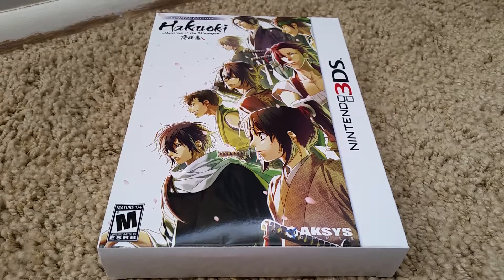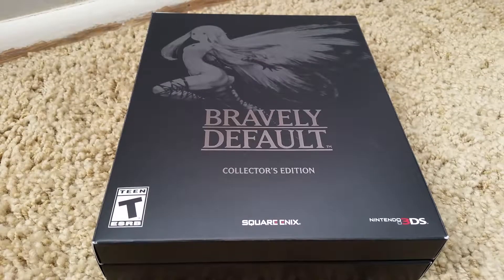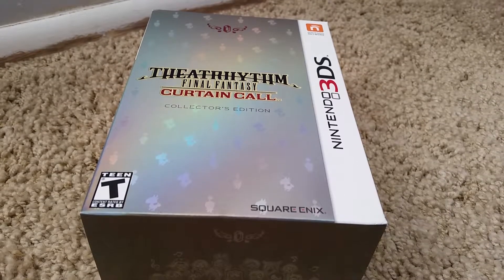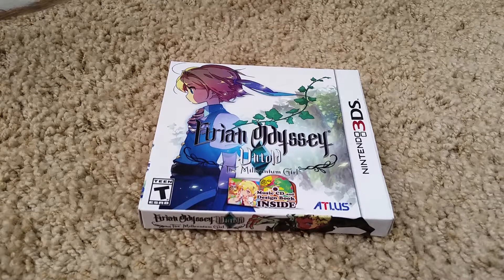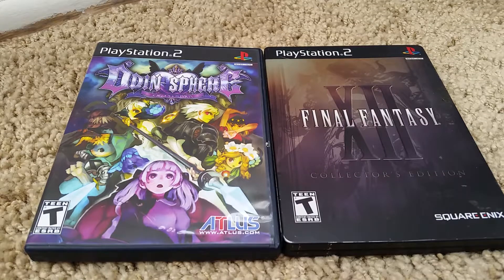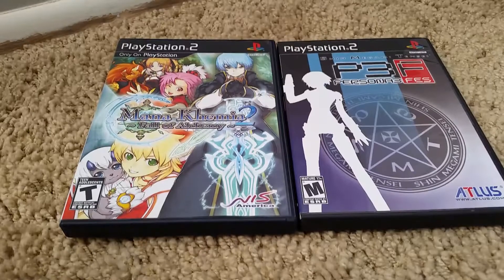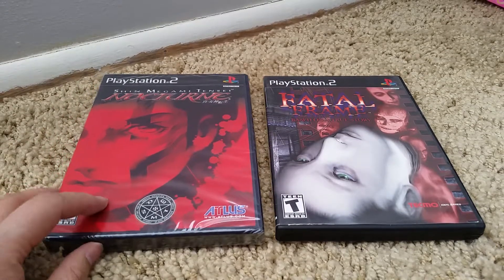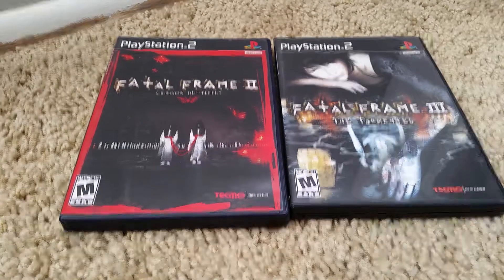3DS and PS2 Games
The video was cut off at the end but its still okay.